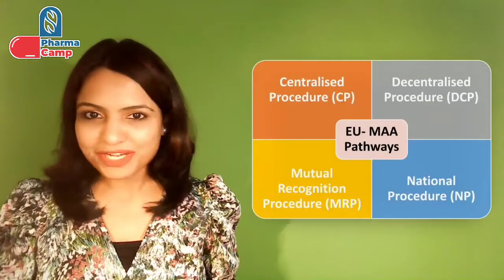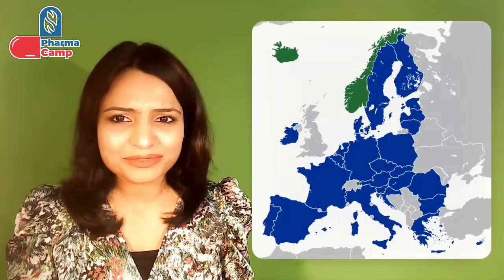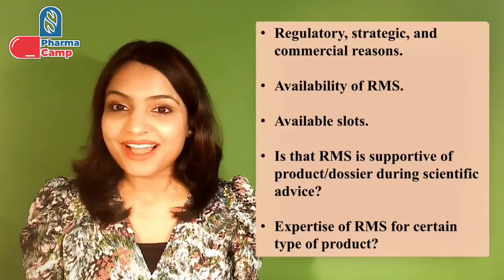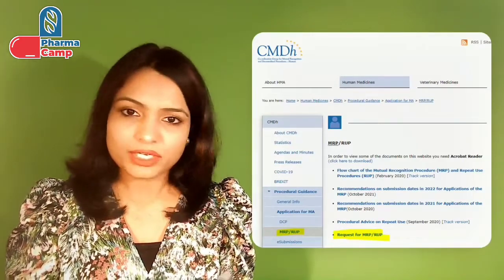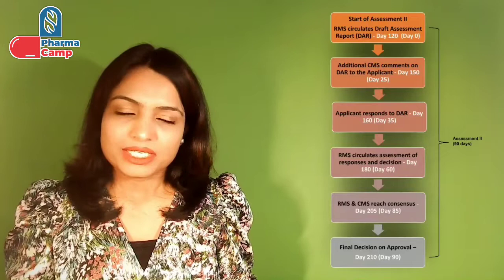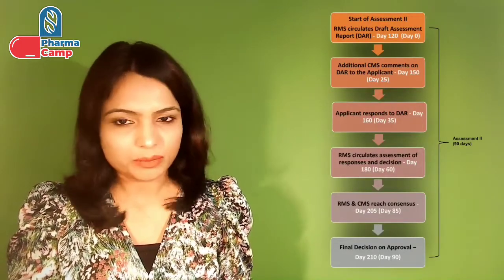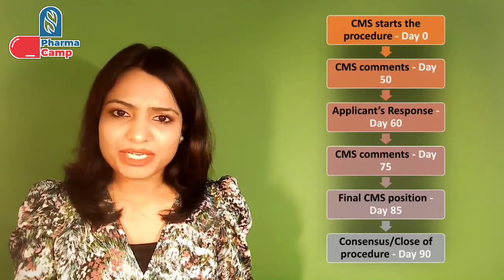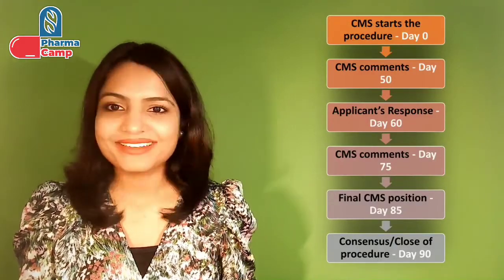What are the Steps and Timelines for Decentralised Procedure and Mutual Recognition Procedure?| DRA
In this video, we will discuss - What are the Steps and Timelines for Decentralised Procedure (DCP) and Mutual Recognition Procedure (MRP)?

LinkedIn Articles on various Regulatory Topics:

1. Regulatory Pathways for Expedited Access of Medicines

2. Step-wise Regulatory approach for the Paediatric drug Development

3. Designing the Global Regulatory Strategy for the Development of Orphan Medicinal Products

4. Step wise approach for the Quality Risk Management (QRM) in pharmaceutical industries

5. Step-wise regulatory approach for the assessment of process related impurities in biological products

6. Step-wise approach for sterilisation package preparation in regulatory dossiers for biologicals and other liquid sterilised products

7. Step-wise approach for regulatory risk assessment of adventitious agents in biologicals products

8. Five Step Approach to Assess the Equivalency Requirements of Topical Products